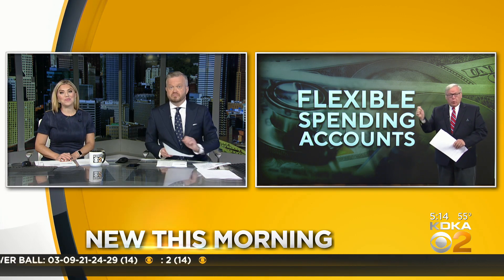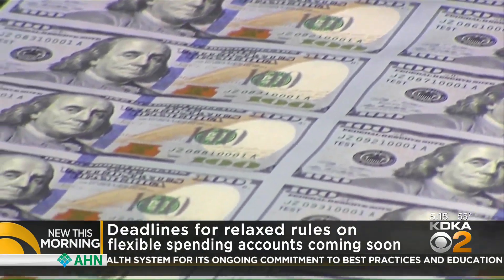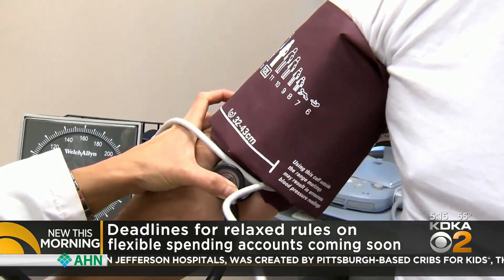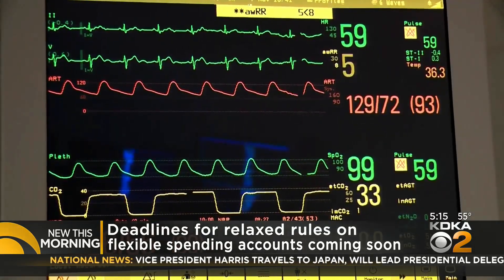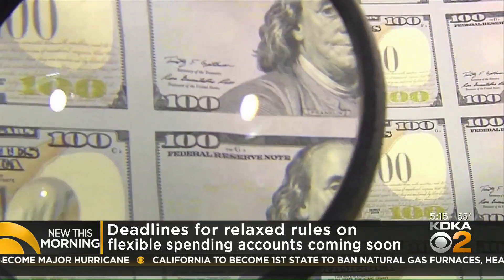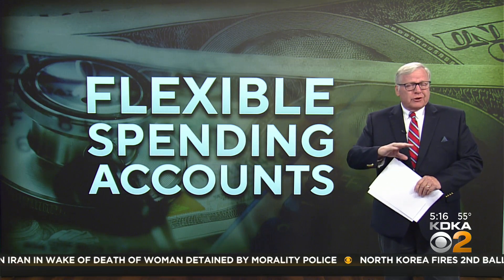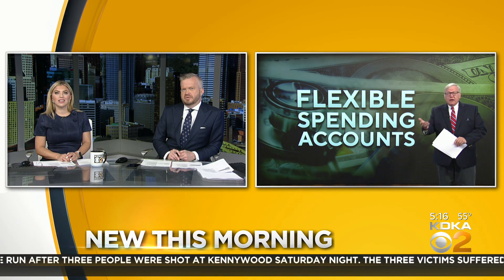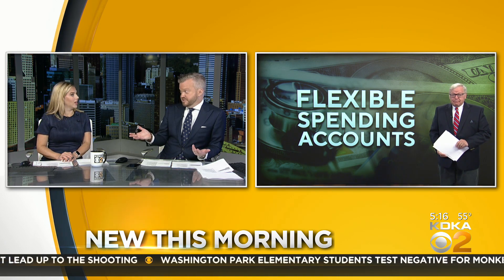Deadlines coming soon for relaxed rules on flexible spending accounts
You may not even realize it, but you could lose out on hundreds of dollars when the year ends -- and it's money you're already setting aside for yourself.